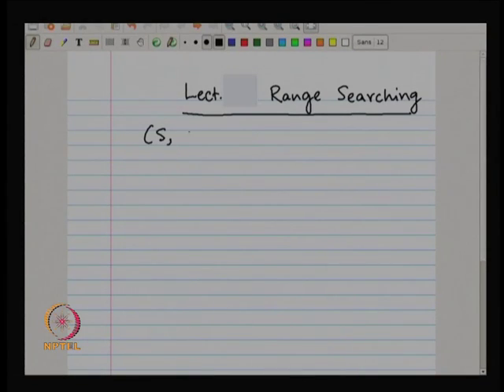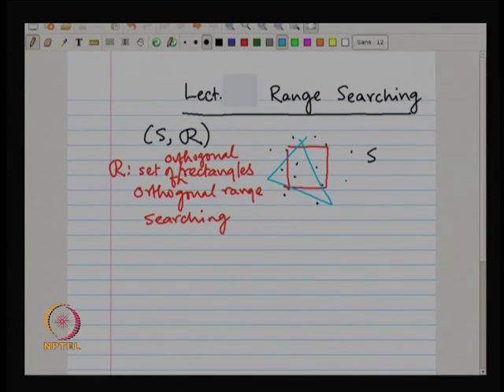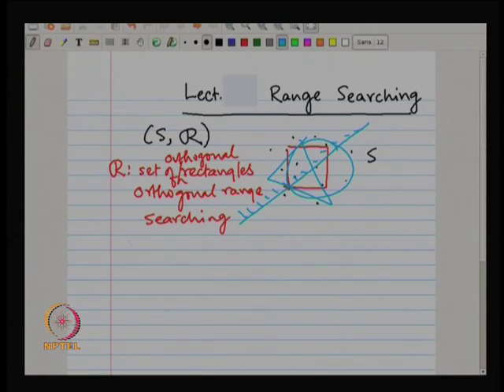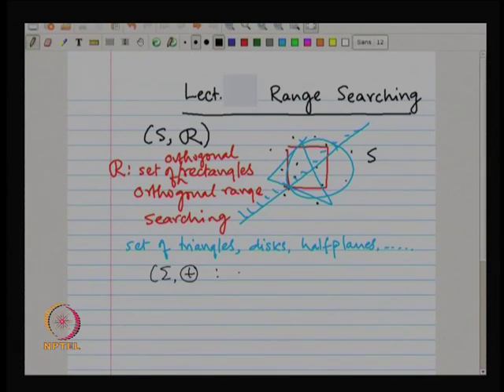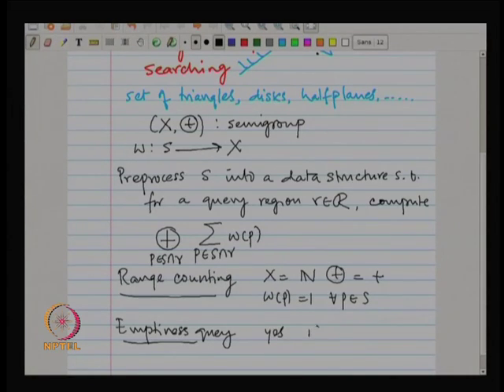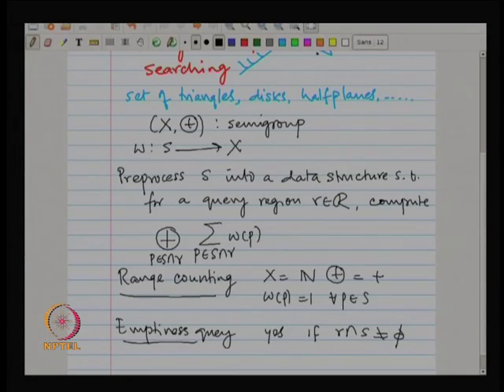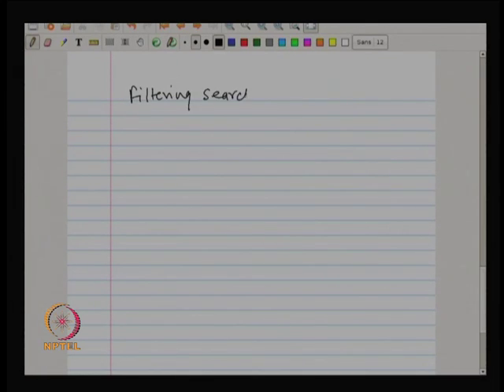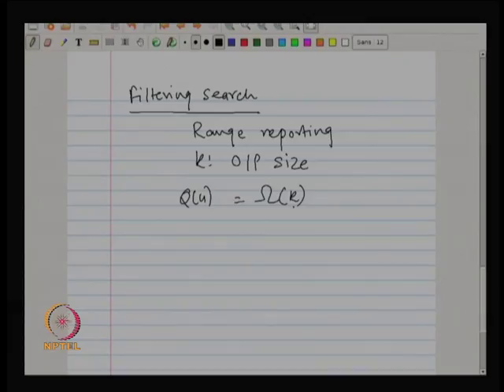Mod-11 Lec-29 Non - Orthogonal Range Searching